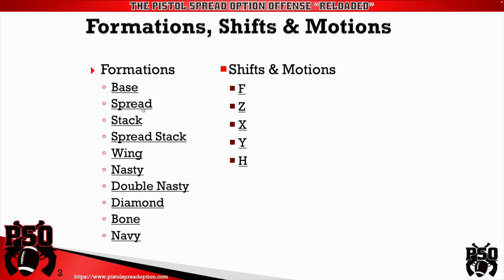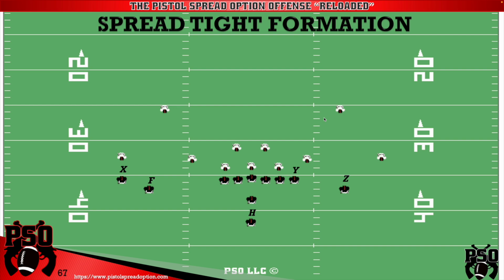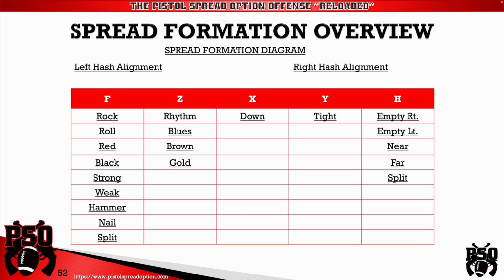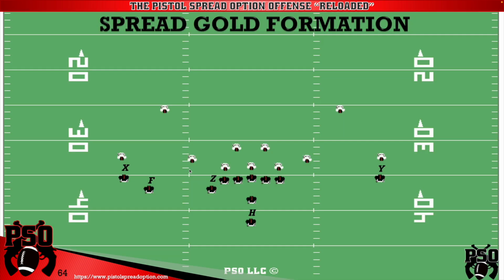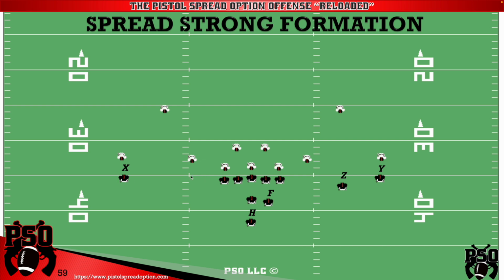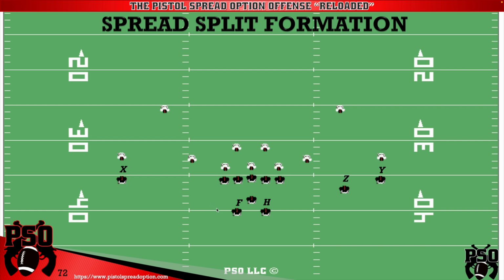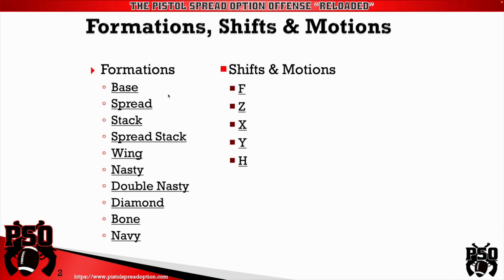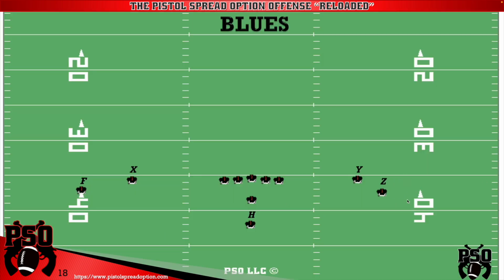Pistol Spread Option Spread Formation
The beginning of the new Pistol Spread Option Deep Dive Series which is a deep dive through the Pistol Spread Option Offense directly from Coach Pratley himself, the creator of the Pistol Spread Option.  The whole intent is to educate coaches at all levels on the power of the Pistol Spread Option offense.

This video gives insight into the Spread Formation in the Pistol Spread Option and the flexibility it gives you through one word cues to allow players to line up in multiple spots creating the illusion of hundreds of formations.